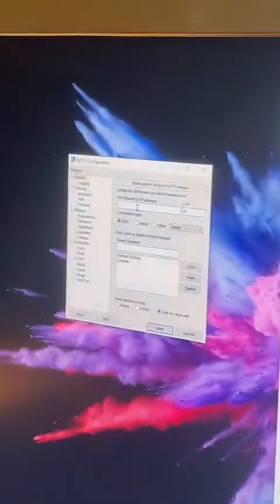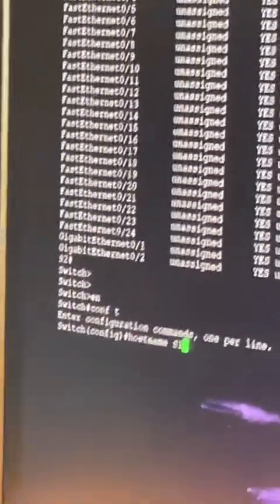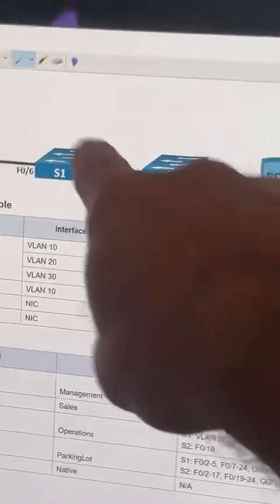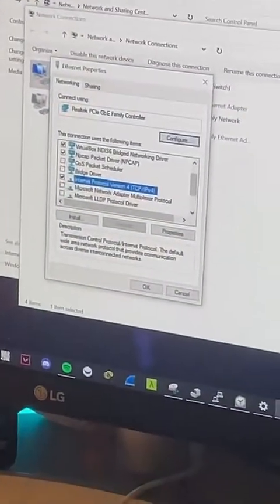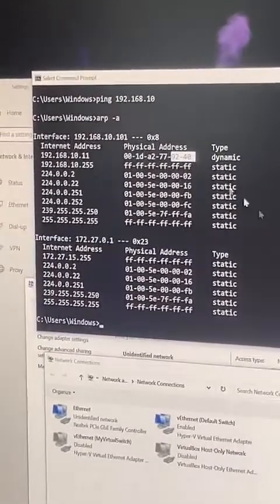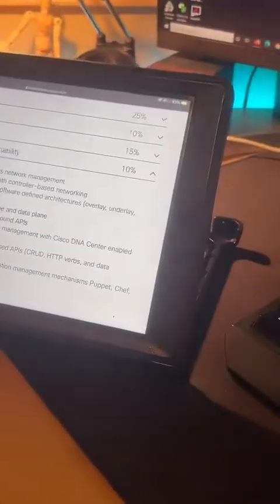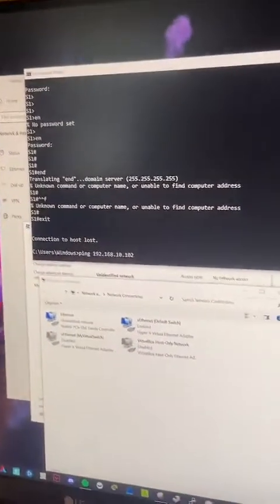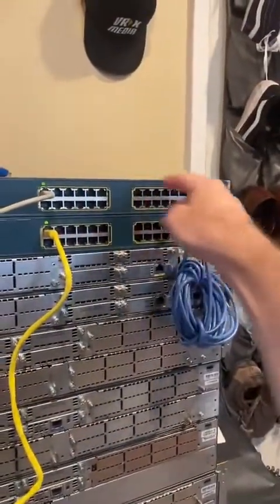Basic Ethernet Networking (TikTok Live) - teaching my son